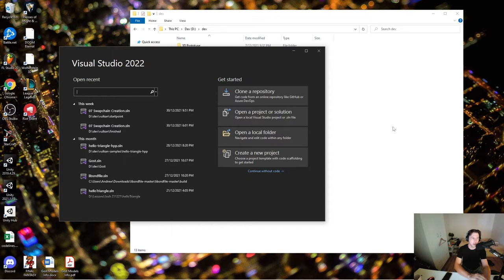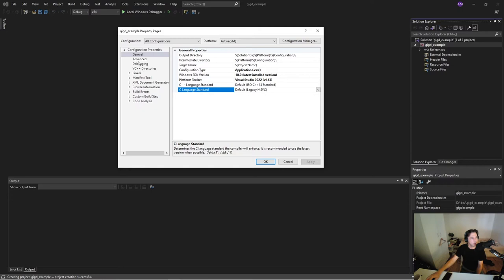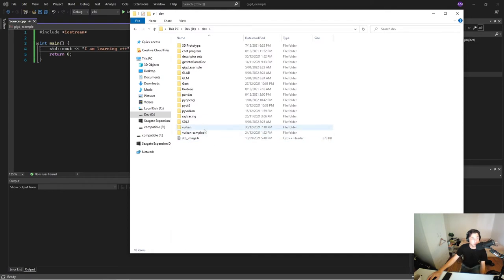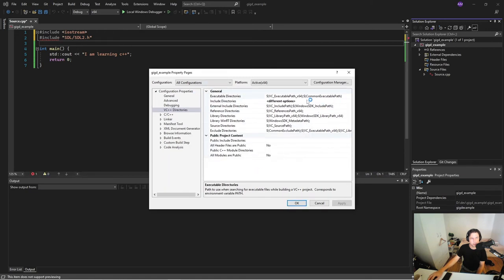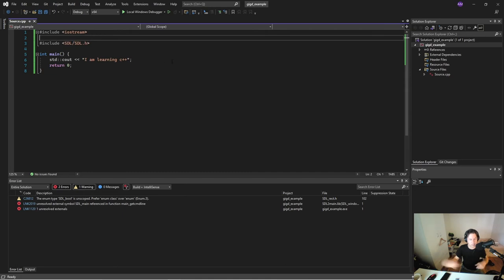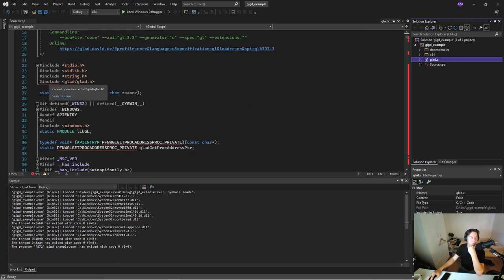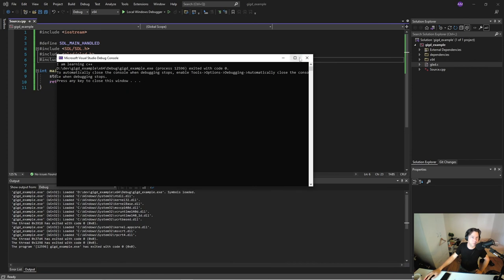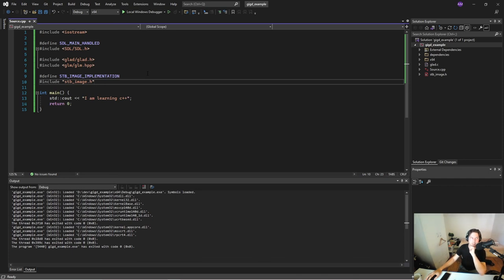C++ for Game Developers 1: Visual Studio setup and Linking Third Party Libraries